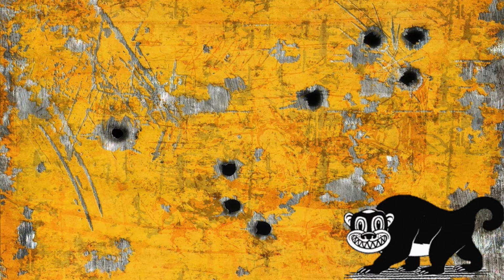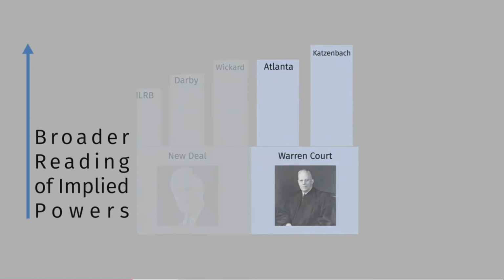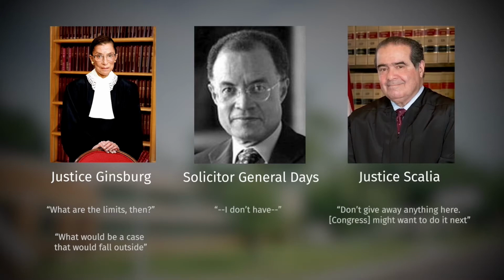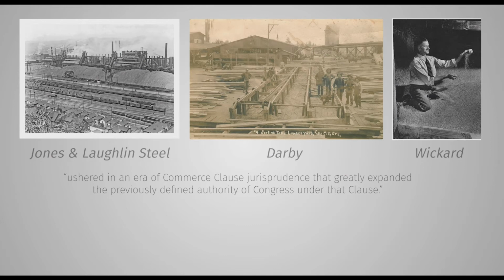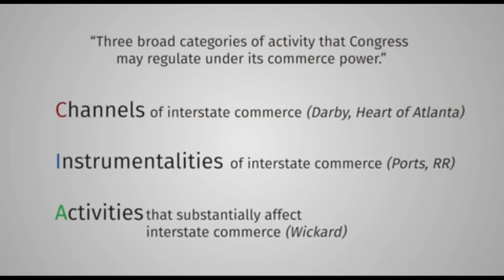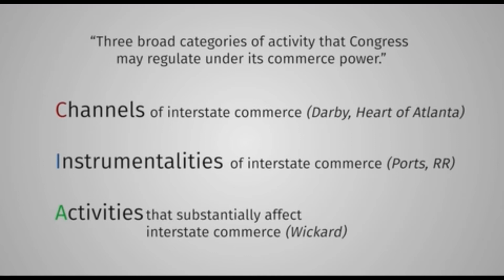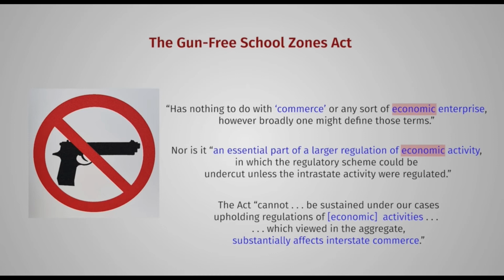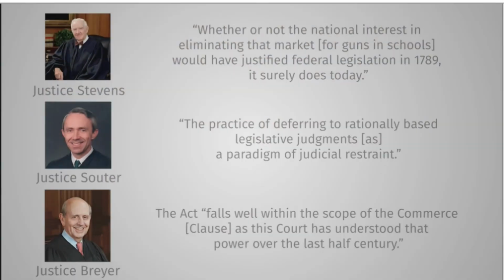Supreme Court History: U.S. v Lopez (1995)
*Correction*
13:00 I mixed up details about Wickard v. Filburn. Claude R. Wickard was the plaintiff. He sued on behalf of Department of Agriculture et al. & Roscoe Filburn was the farmer charged with violating the Agricultural Adjustment Act of 1938

In this episode of Categorical Imperatives we take a look at a case from this day in 1995 that was the first time in over 60 years the court struck down a law under the commerce and necessary and proper clauses It was a big win for Federalism and limited government It's one of my all time favorite rulings, I am sure it will be one of your favorites as well